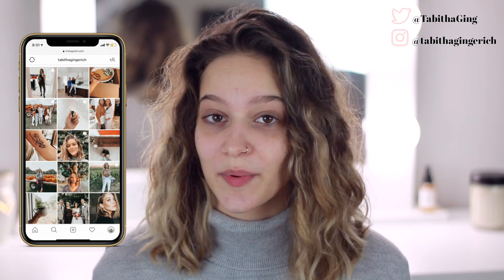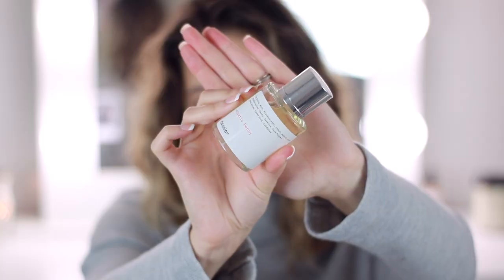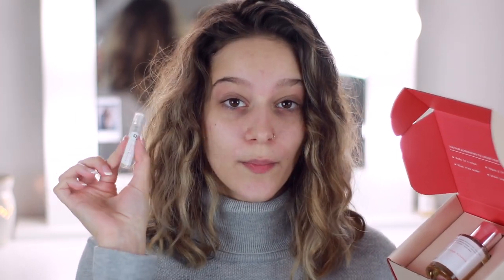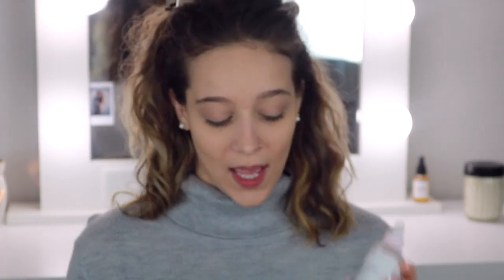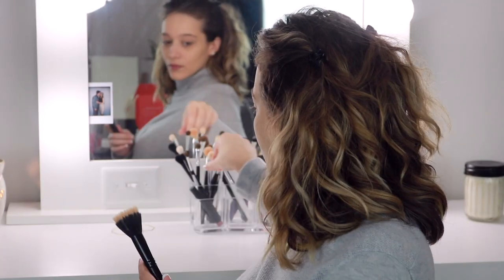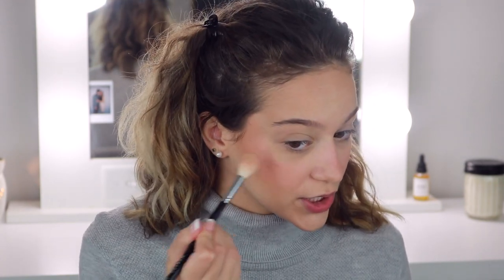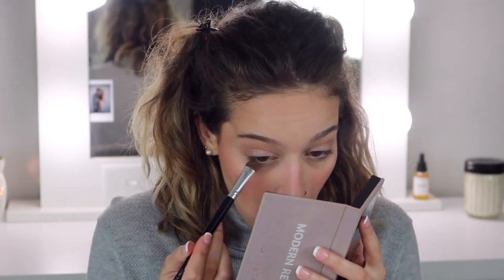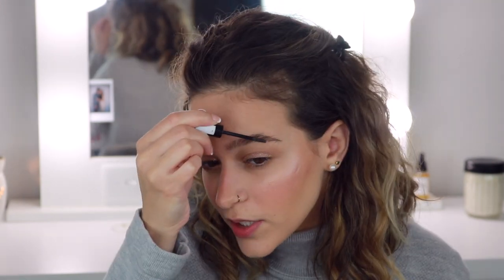GRWM Hair Refresh, Makeup + Fragrance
Makeup products:
Base:
Highlight:
Eyeshadow:
Brow pencil
Brow gel
Lip liner
Lip product: can’t find it :(
Setting spray

Hair products:
Quidad curl shaper reactivating mist
Quidad curl shaper: revitalizing milk
Innersense I create waves
Argan oil